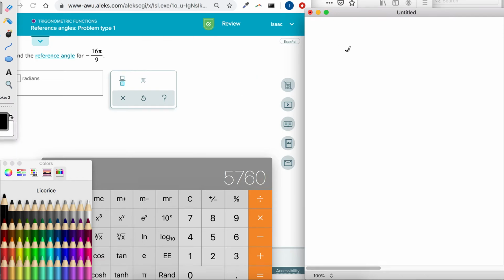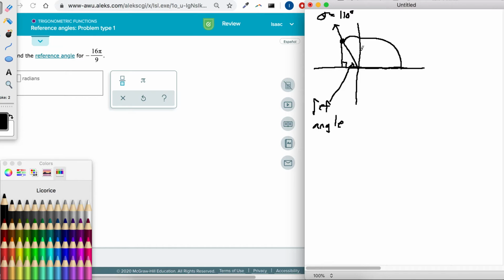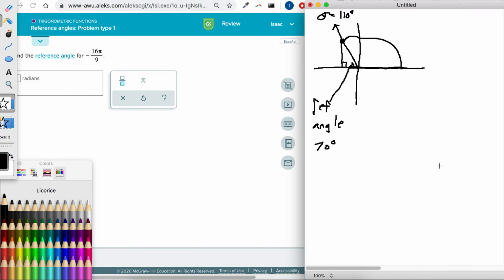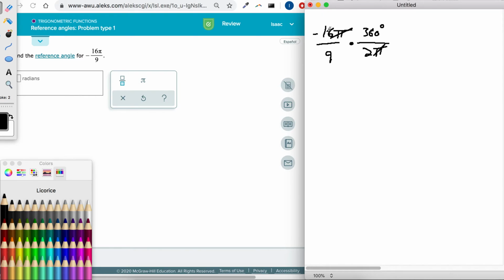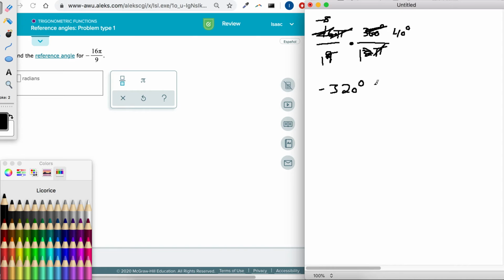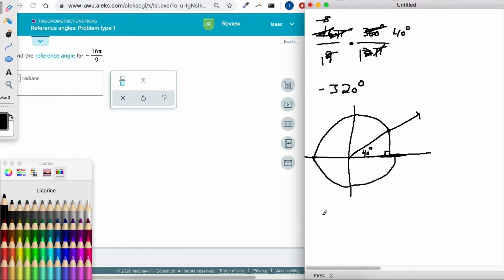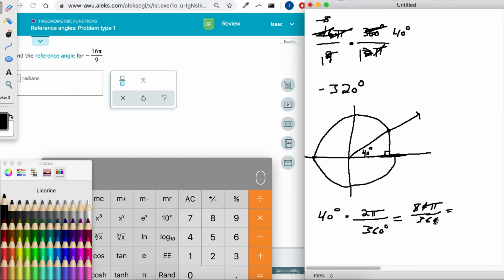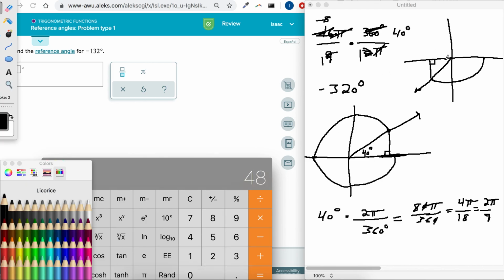Reference angles Problem type 1